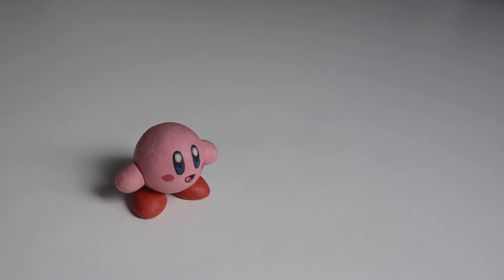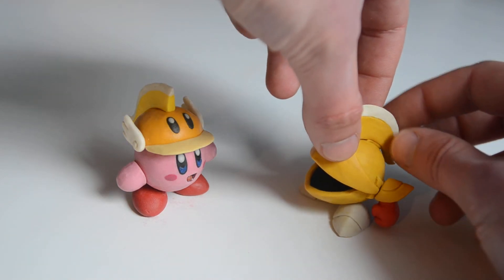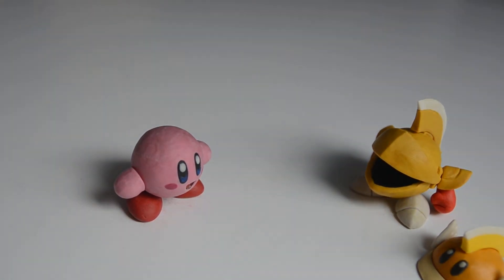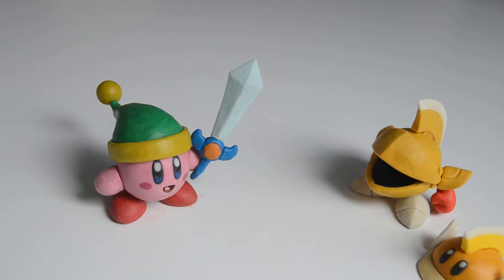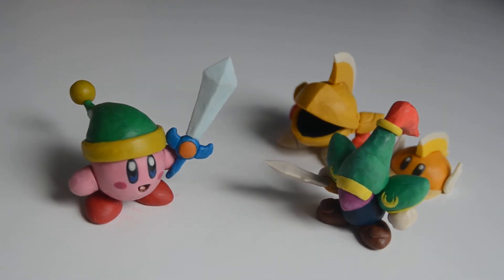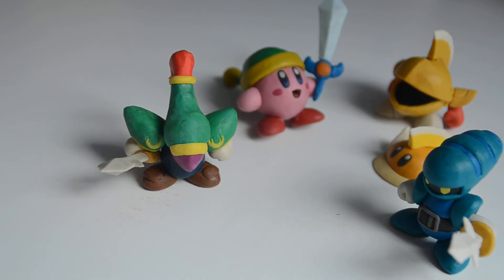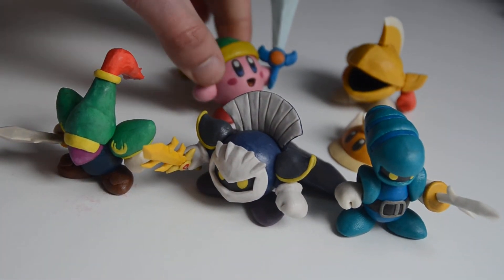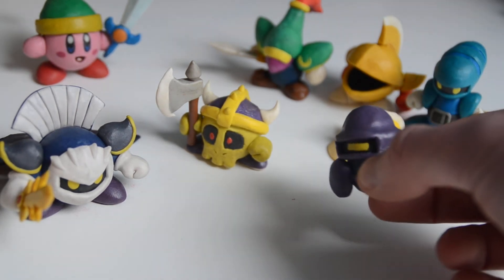Kirby Sculptures #12: Cutter, Sword and the Meta Knights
Two slicing abilities today, plus all of Meta Knight's trusty henchmen.